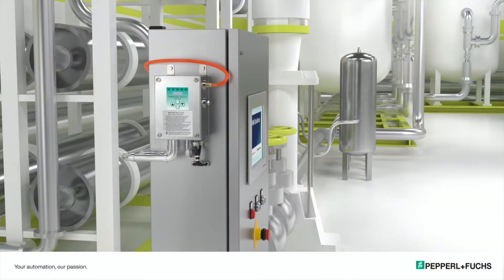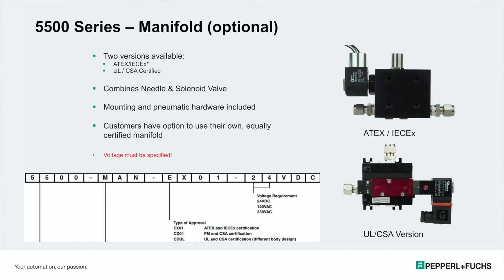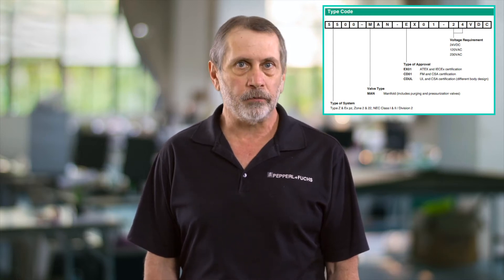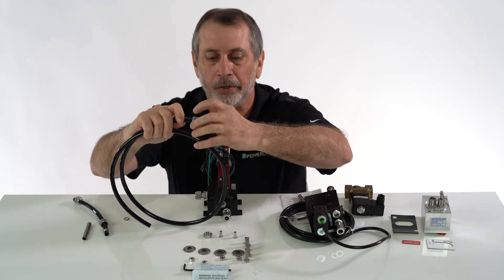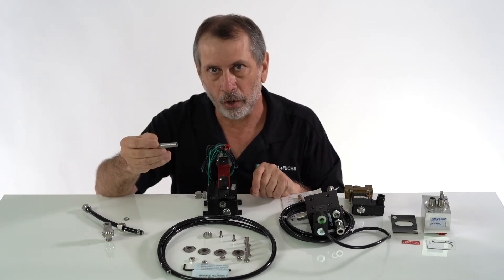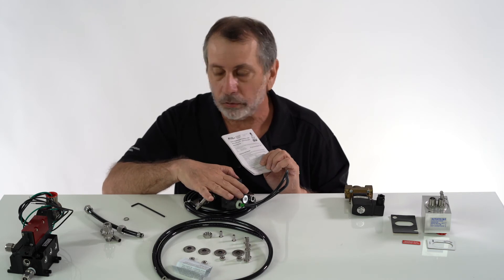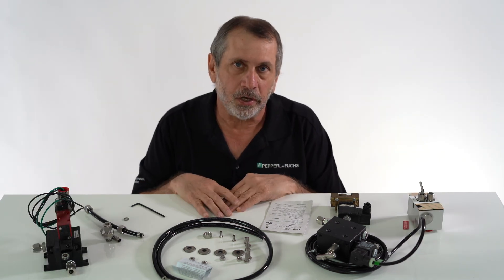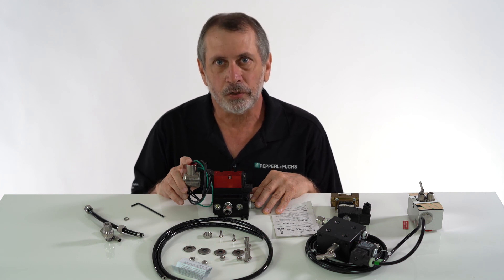Purpose of a 5500 Manifold Bebco EPS® Purge & Pressurization System | Part 1: Unboxing the 5500-MAN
YouTube description:

- Join Chris Romano, manager for Purging and Pressurization as he unboxes the accessories that come with the 5500 Manifold kit and quickly explains how these manifolds work.

for additional information.